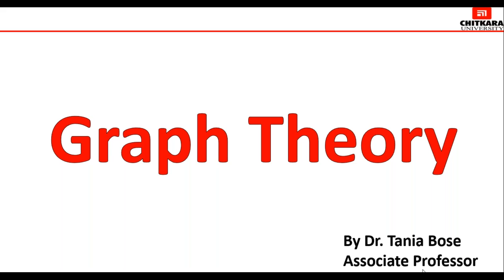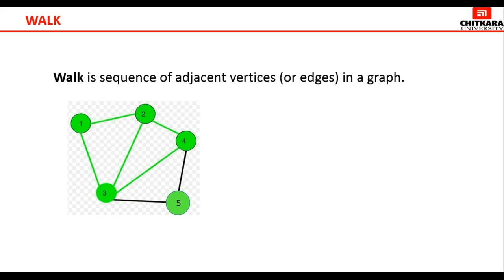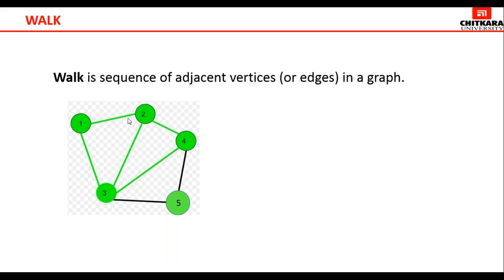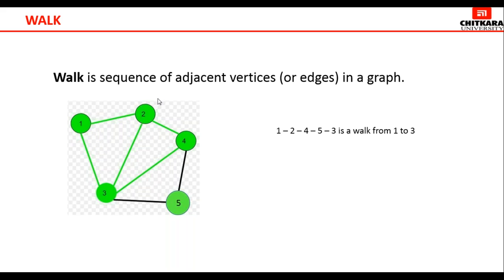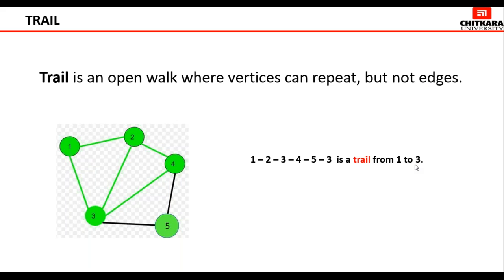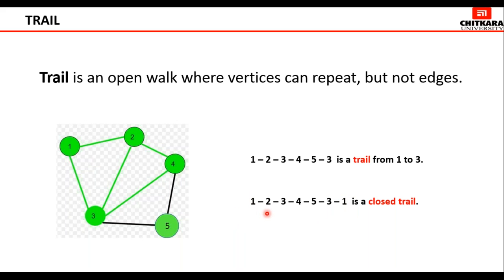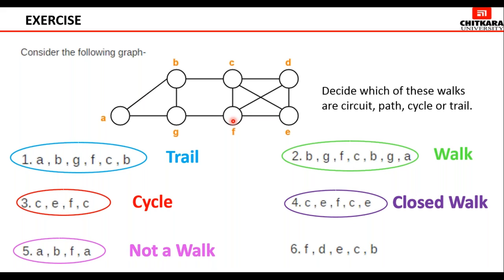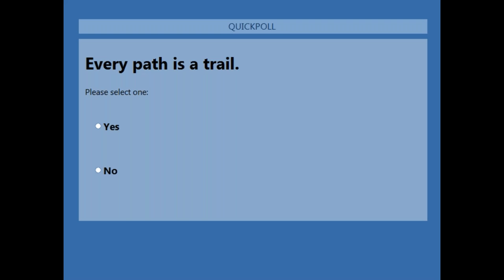Discrete Structures - Day 3 by Dr. Tania Bose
The definition of the walk, trail, path, circuit, cycle along with examples. She also explained about wheel graph and how to calculate distance, eccentricity and diameter of graph.